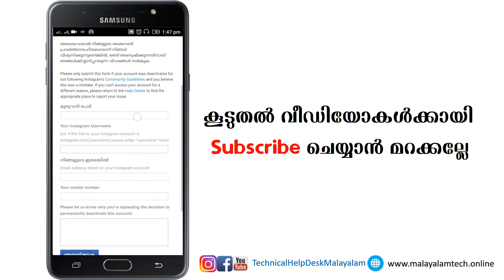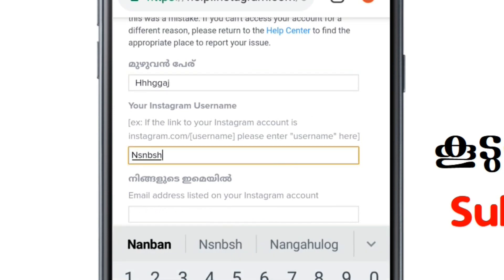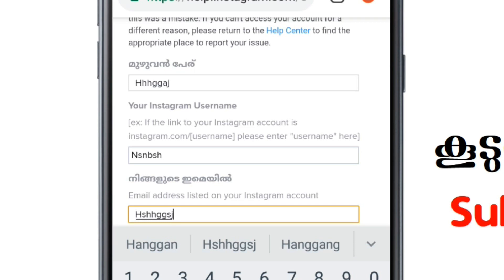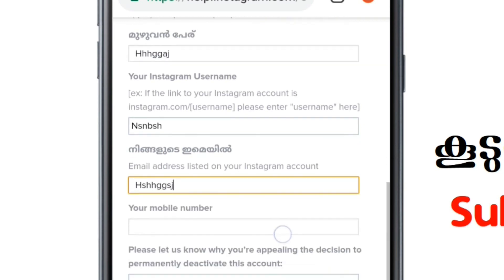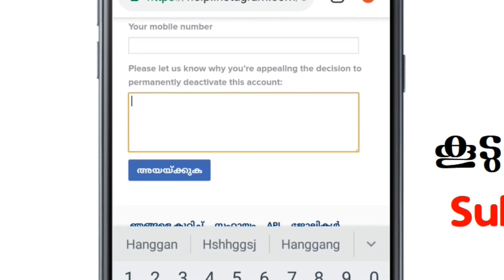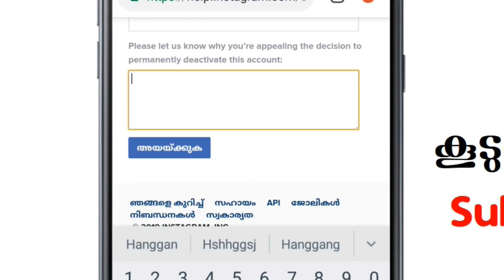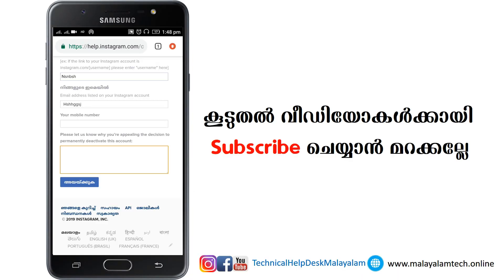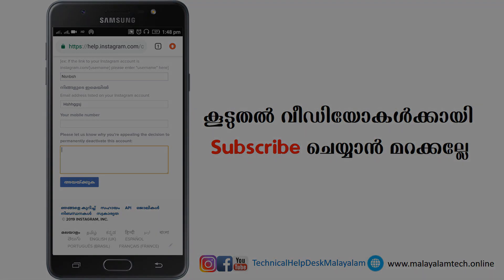How to Get Back Disabled Instagram Account [Malayalam Tech Video]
How To Restore Disabled Instagram Account
Instagram disabled account
how to get back disabled Instagram account
how to contact Instagram
My Instagram account was disabled for no reason at all. I got mine back in 1 day. In this video, I explain how to get it back.